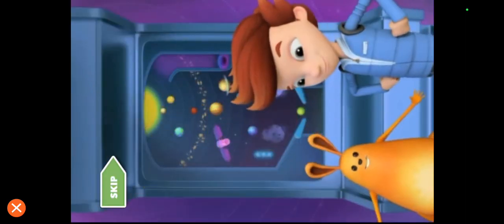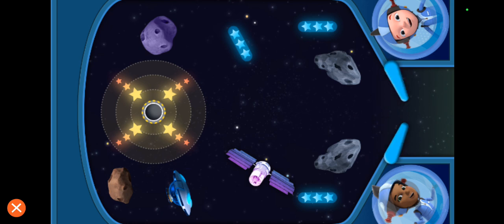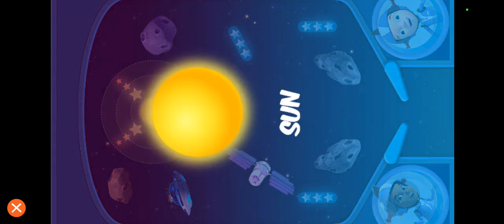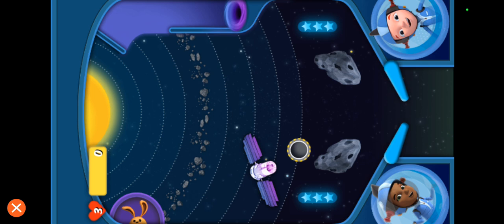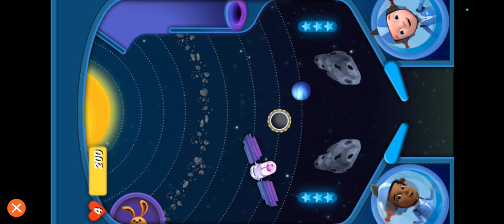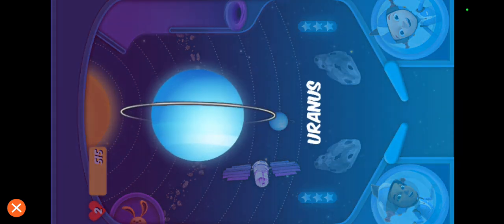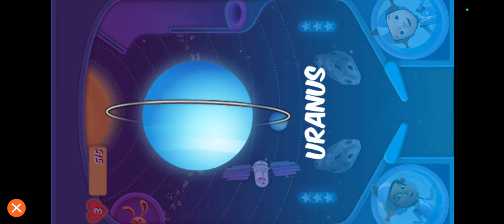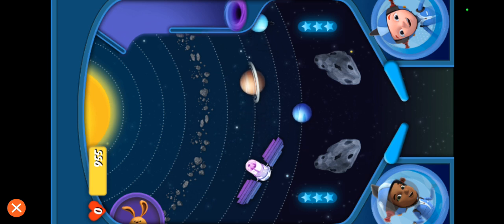October 28, 2023